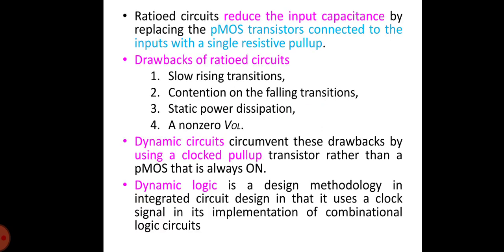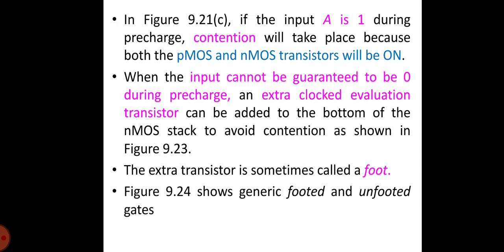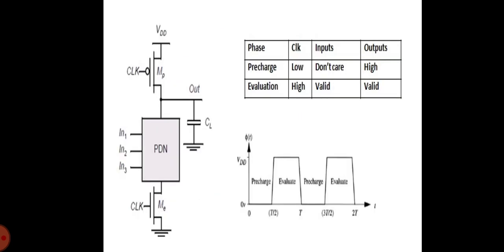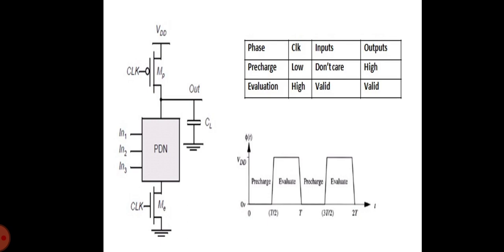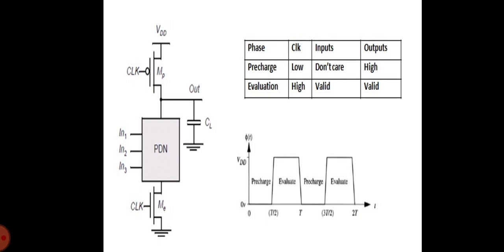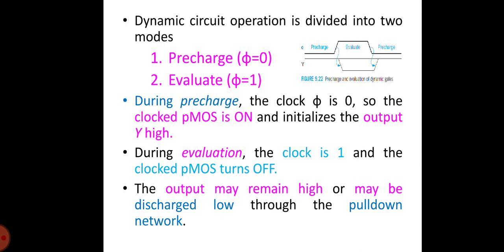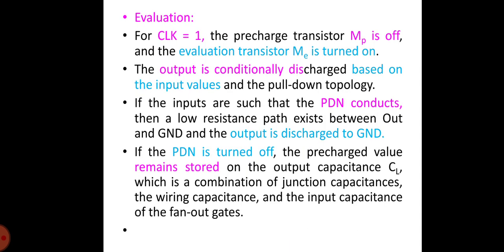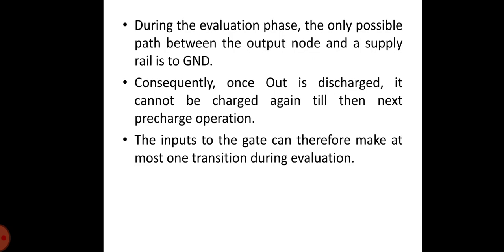MAMSE ECE VLSI UNIT 2 PART 3